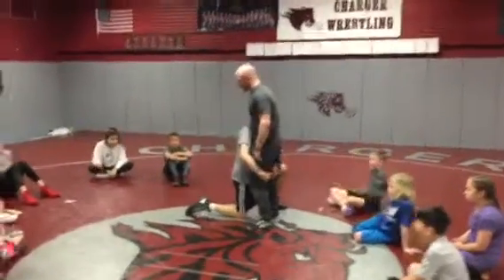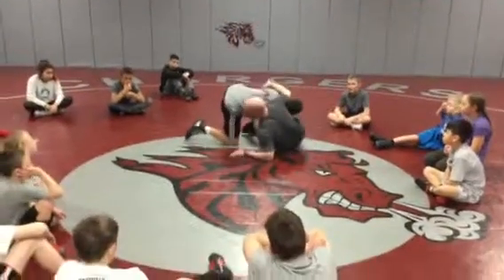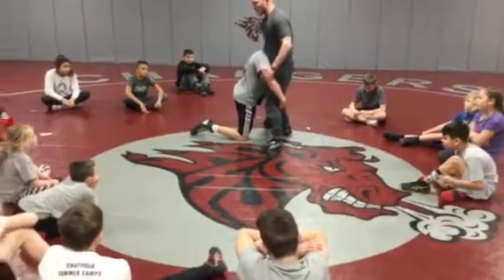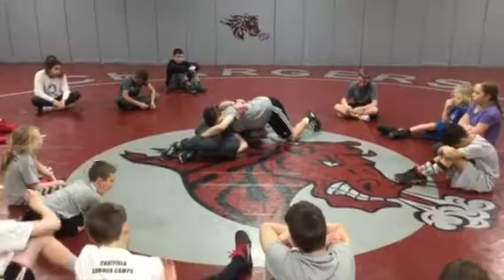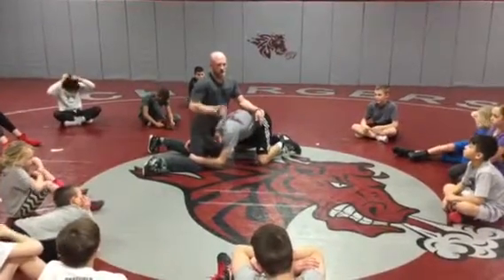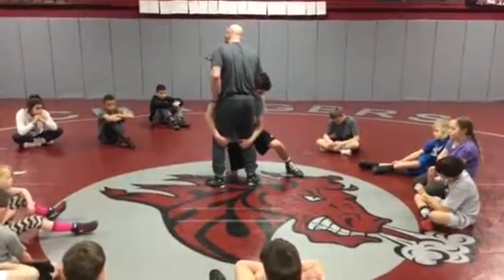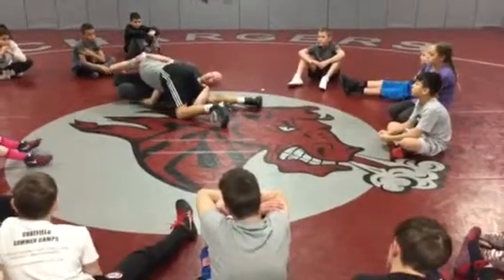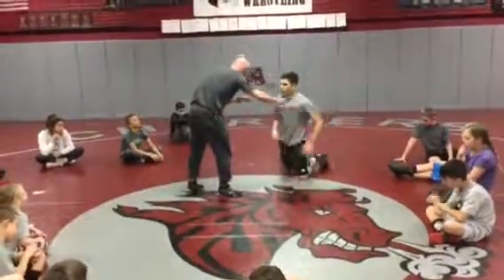Fretwell leg pass from standing double